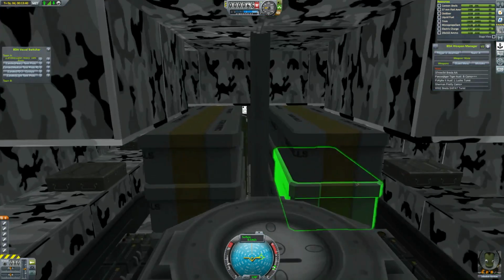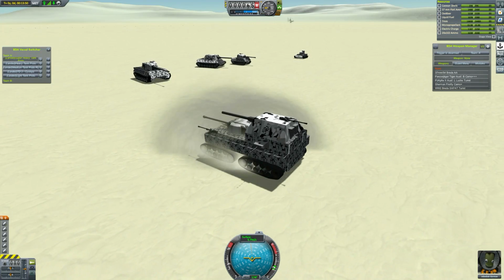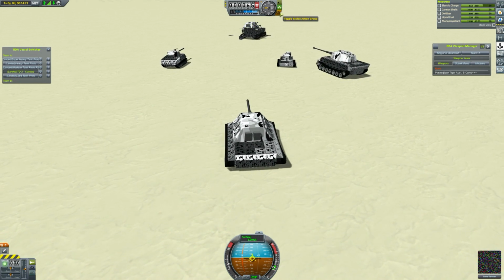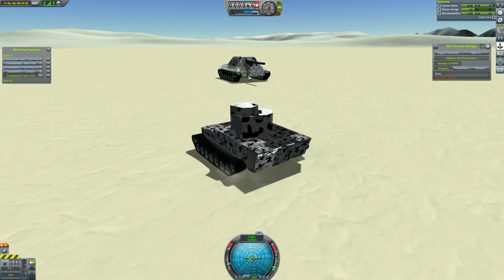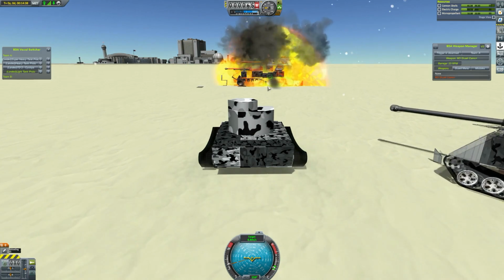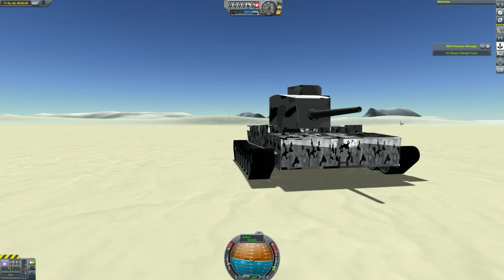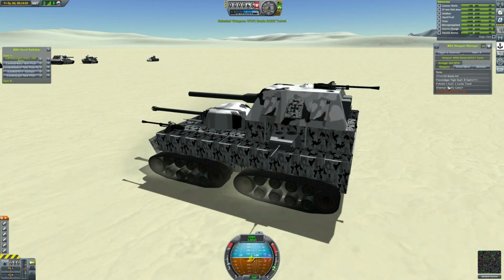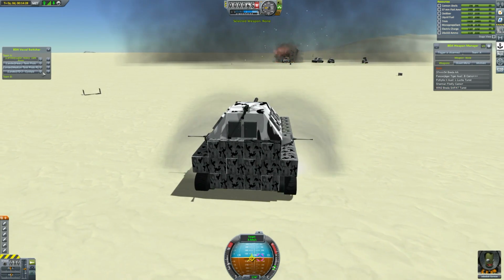Fall Of Kerbin Extra - Late WW2 Tanks - Kerbal Space Program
Taking a look at my new line of tanks...